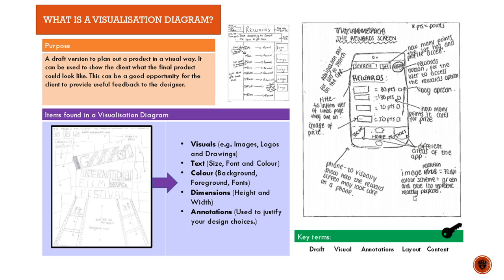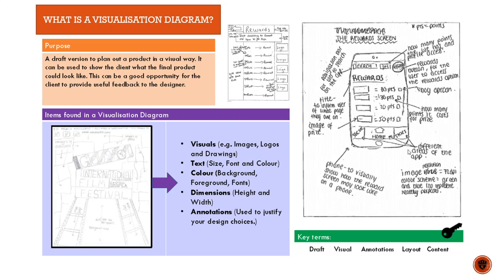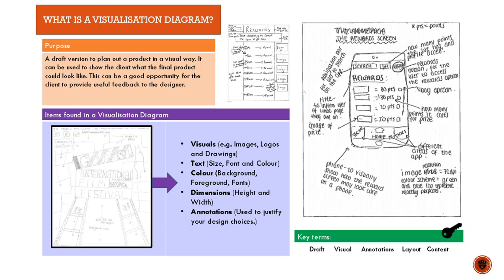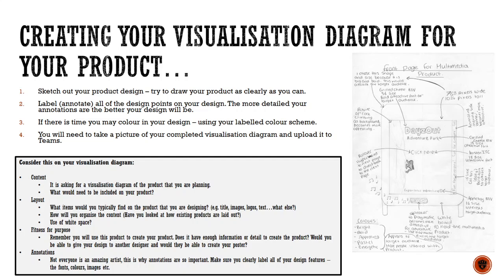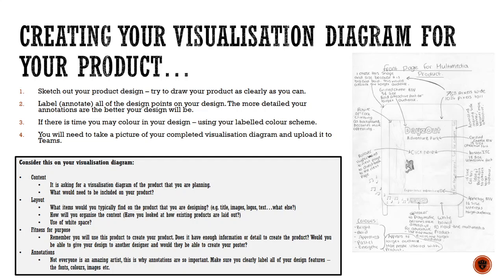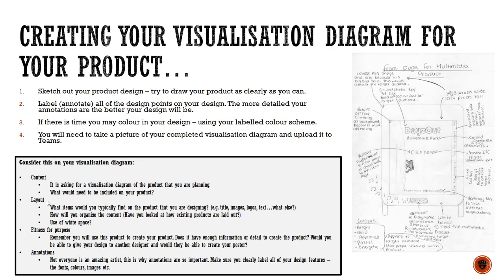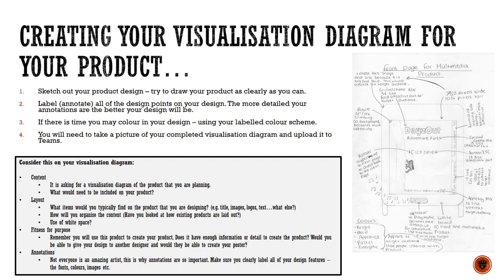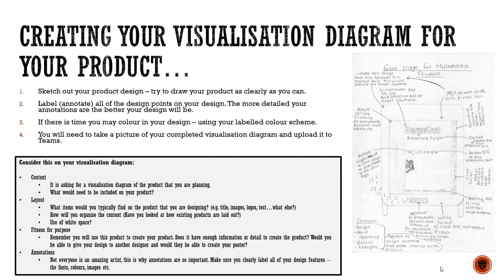KS3 Computing HT3 Lesson 2 Designing